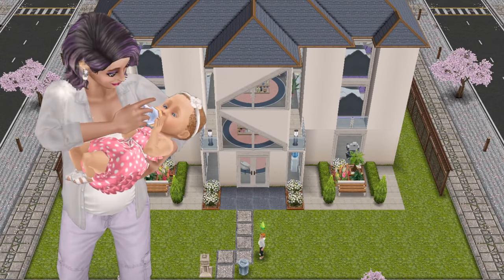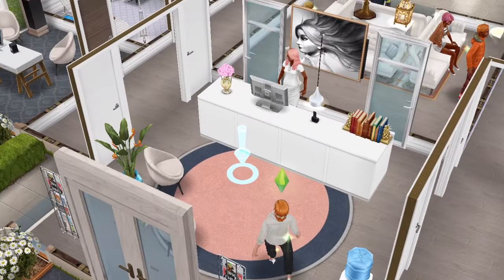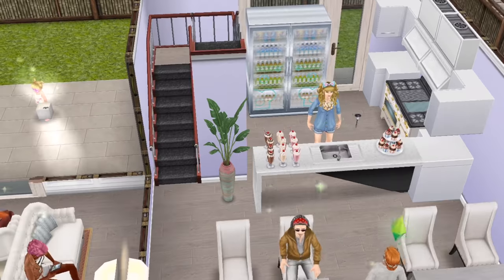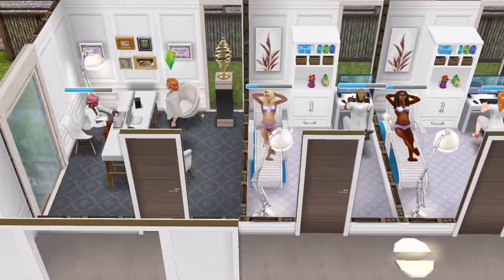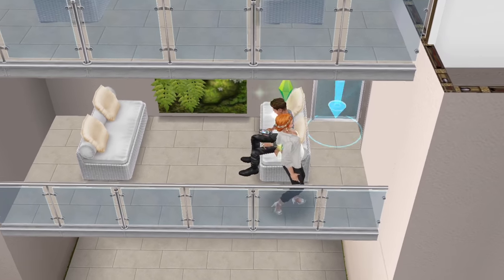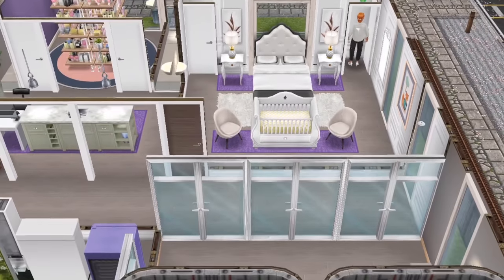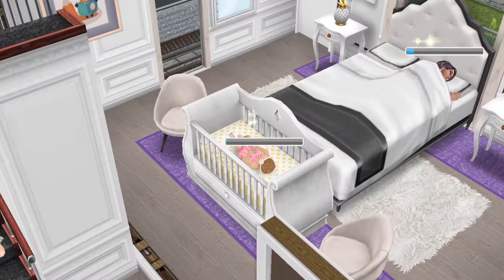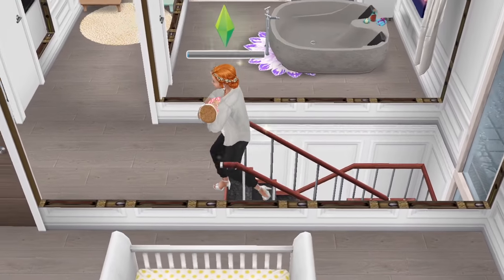Trailer The Sims FreePlay 🎖🤱🏼| VIP PREGNANCY WARD |👶🏼🍼 By Joy.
The Sims FreePlay 🎖🤱🏼| VIP PREGNANCY WARD |👶🏼🍼 By Joy.